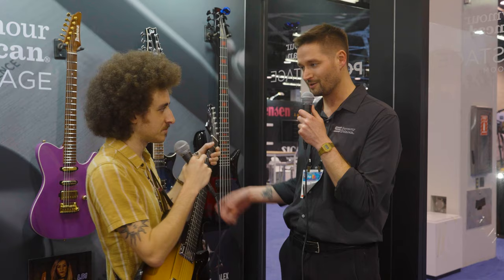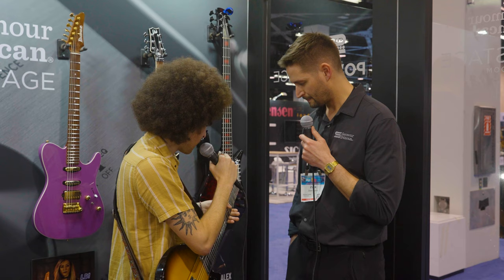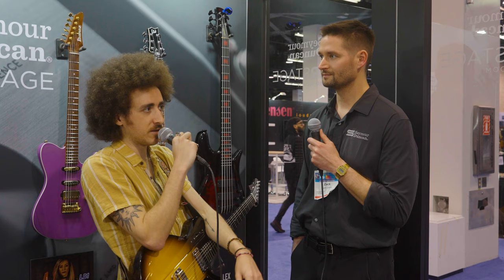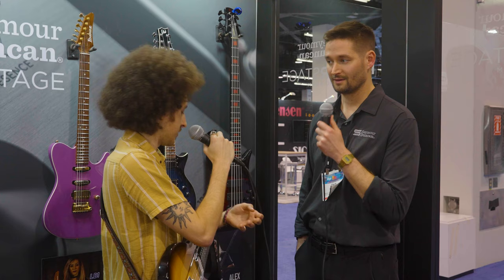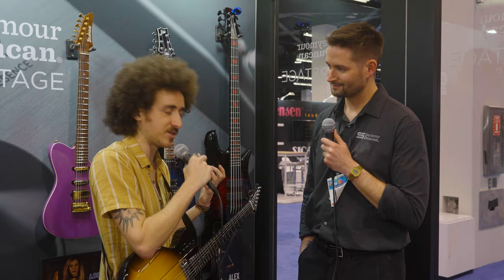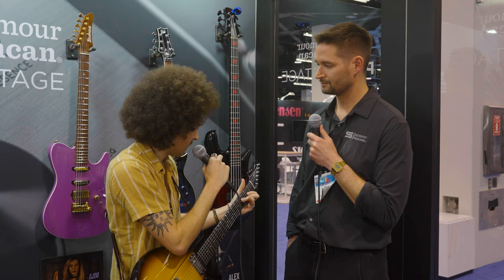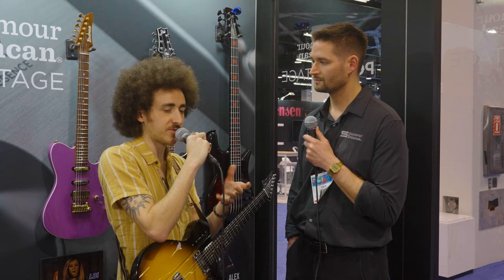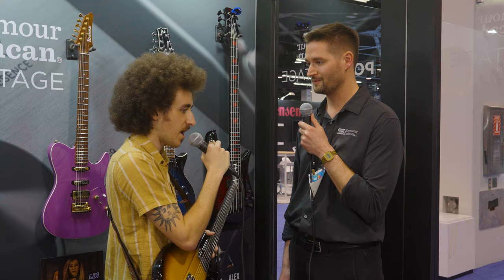NAMM 2024 - Henry James and Seymour Duncan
Henry James stopped by our booth at NAMM to discuss his new signature Eastman guitar and his love for the Seymour Duncan Vintage Mini Humbucker pickups.